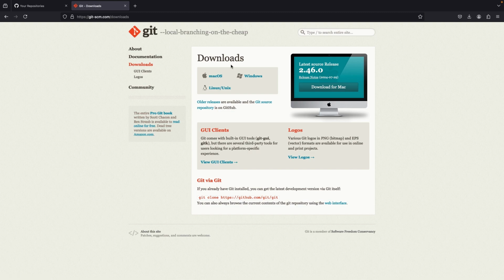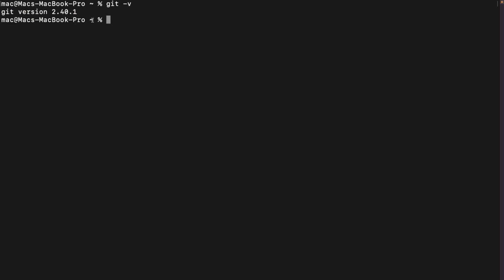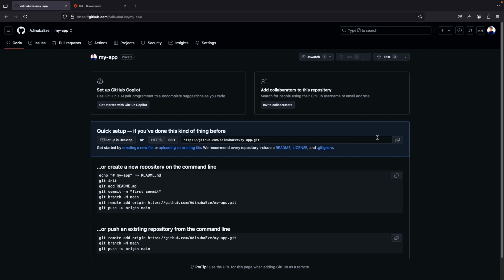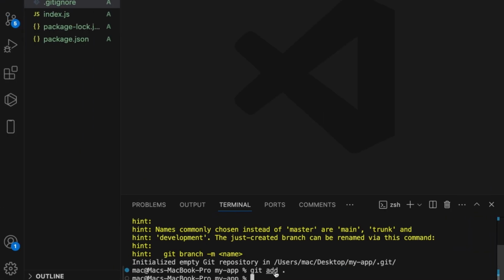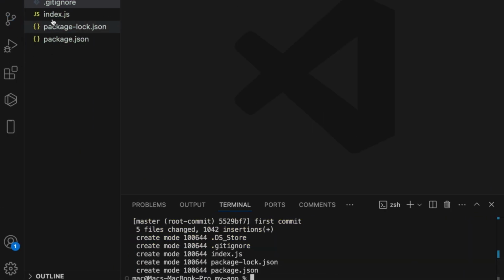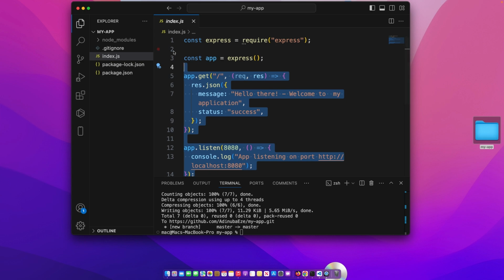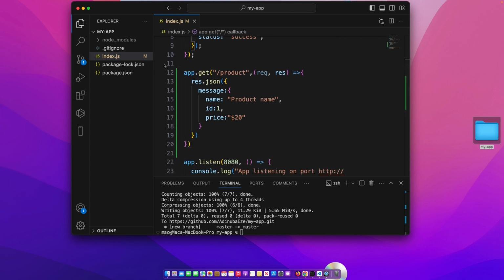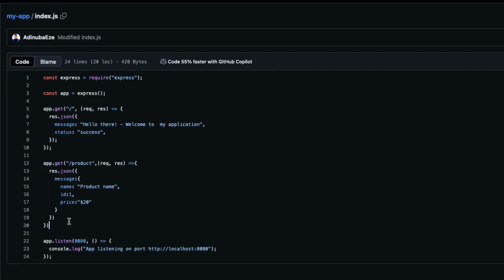how to upload my code to Github - Let do it together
In this video, I’ll walk you through the step-by-step process of uploading your code to GitHub like a pro. Whether you're a beginner or just looking to streamline your workflow, we’ll cover everything from initializing a Git repository to pushing your files online. Plus, learn how to easily update your GitHub code when making changes locally.

Follow along as we tackle this essential skill together! Let's do it together – and level up your GitHub game!